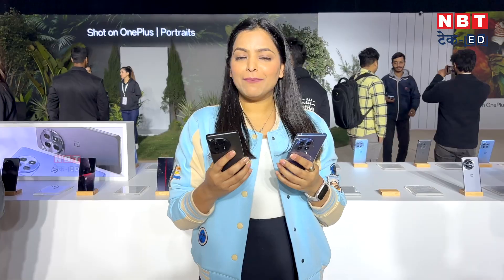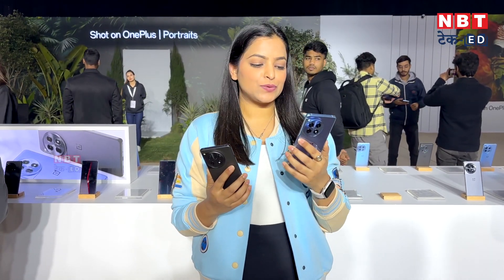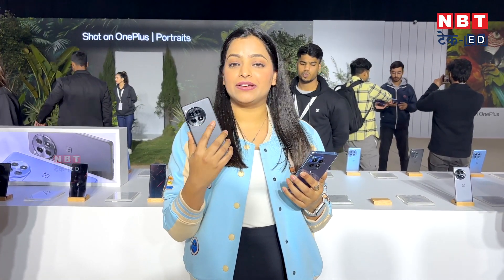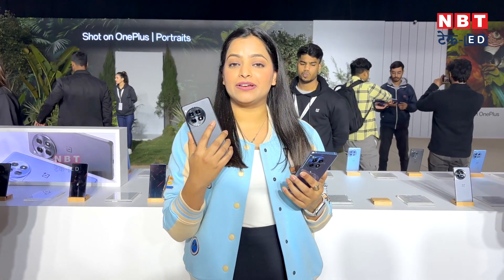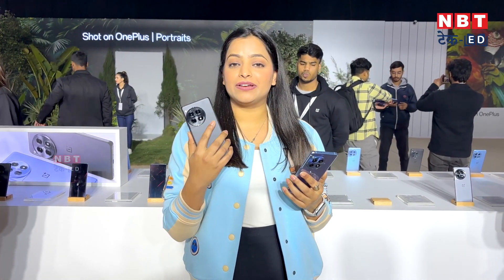Oneplus 12R First Look, Features, Price | Best mid range smartphone 2023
OnePlus 12R smartphone launched with Snapdragon 8 Gen 2 chipset starting price at Rs 39999. Phone comes with 6.78-inch AMOLED ProXDR display, Qualcomm Snapdragon 8 Gen 2 chipset, 100W SUPERVOOC charger.

वनप्लस 12R स्मार्टफोन स्नैपड्रैगन 8 जेन 2 चिपसेट के साथ लॉन्च हुआ है जिसकी भारत में शुरुआती कीमत 39999 रुपये है। फोन 6.78 इंच AMOLED ProXDR डिस्प्ले, क्वालकॉम स्नैपड्रैगन 8 जेन 2 चिपसेट, 100W SUPERVOOC चार्जर के साथ आता है।